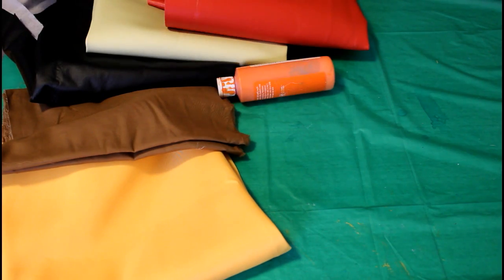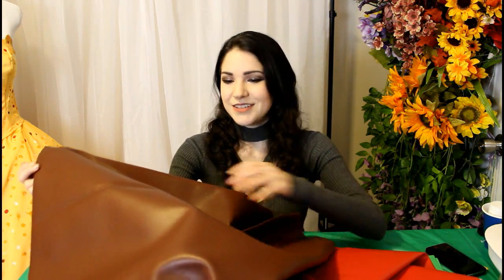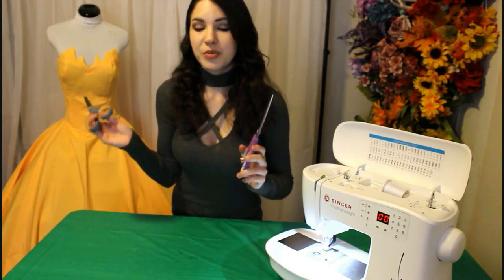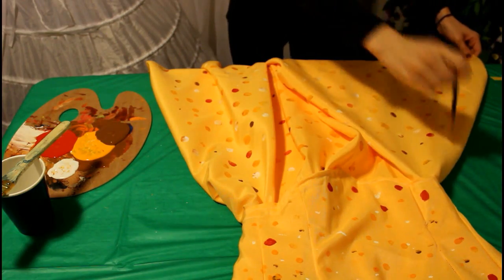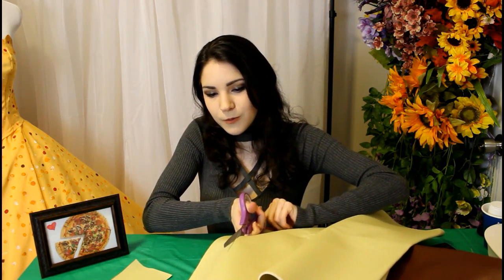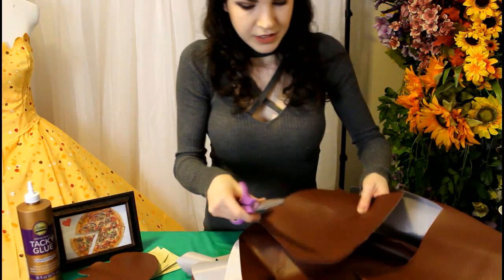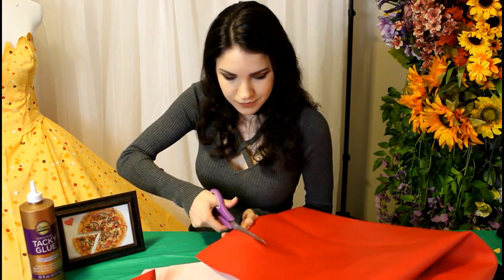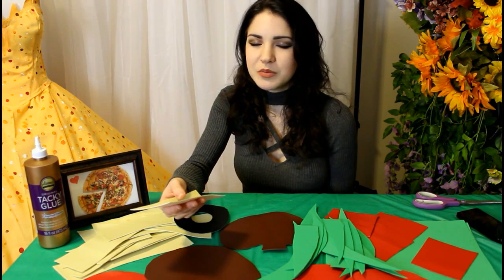Making a Pizza... Prom Dress! (Part 1)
Starting off my series of DIY videos with the infamous Pizza dress! Be the bell[pepper] of the ball, the envy of your friends with less appetizing gowns... or just enjoy the ridiculous dresses I make.

Custom theme music (outro) by Phonetic Hero.
Money Monster Ragtime - Freesound Music